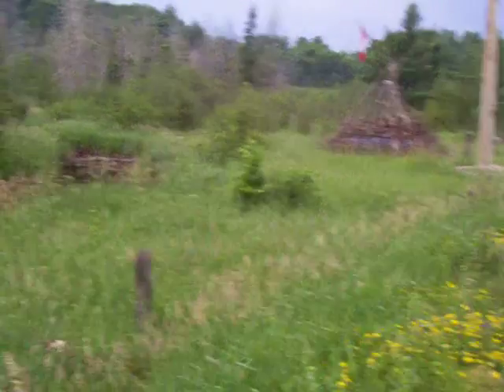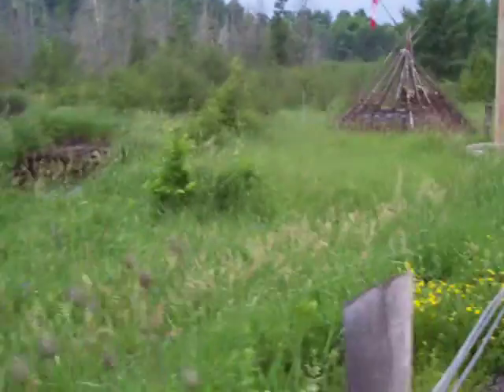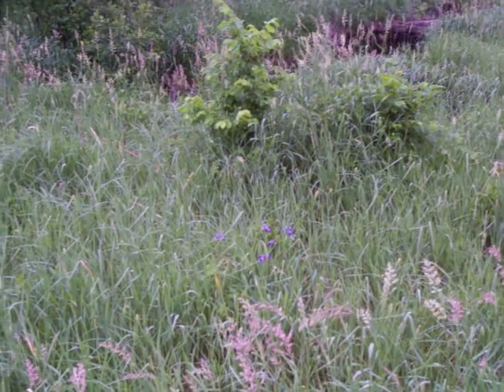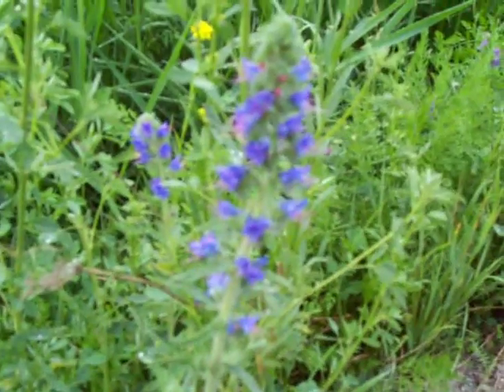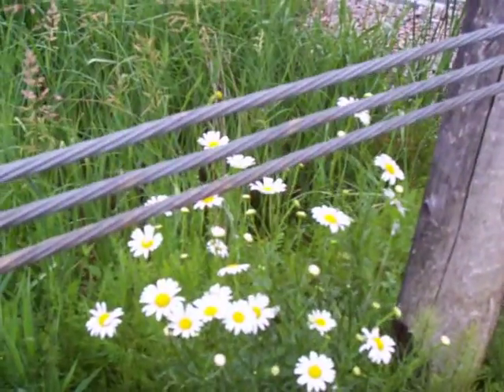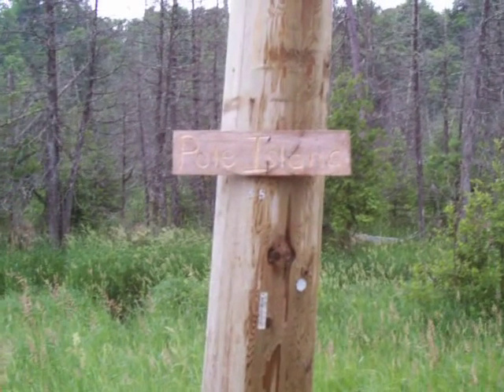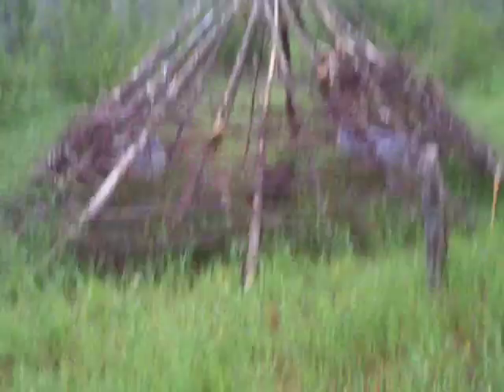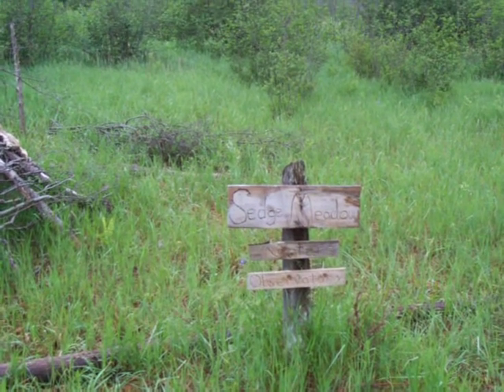Update from Sedge Meadow Tipi ASMR 'Sounds of Nature' chit chatting Vlog